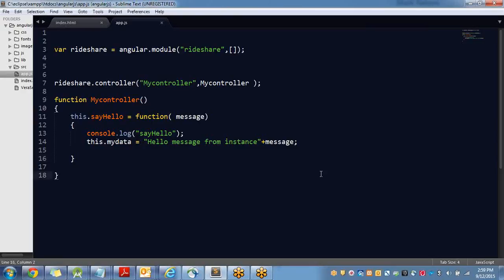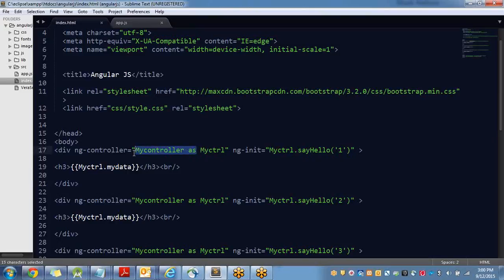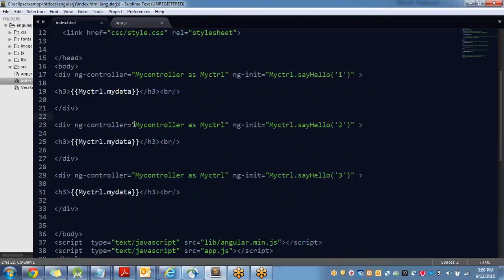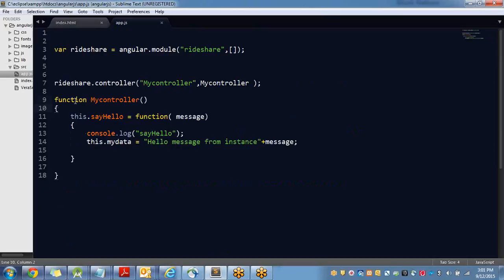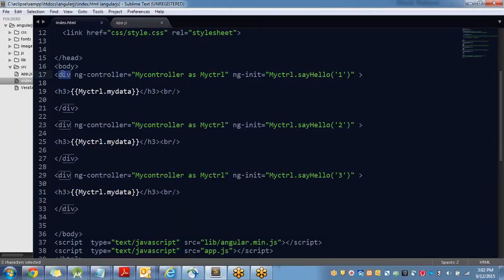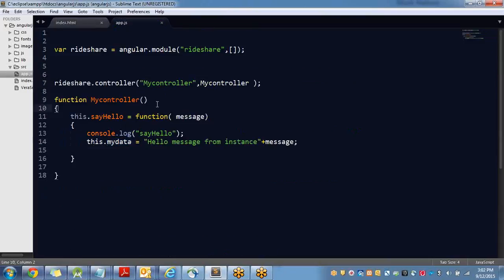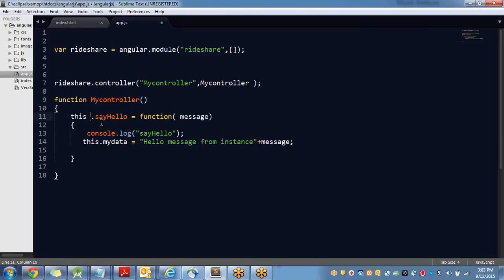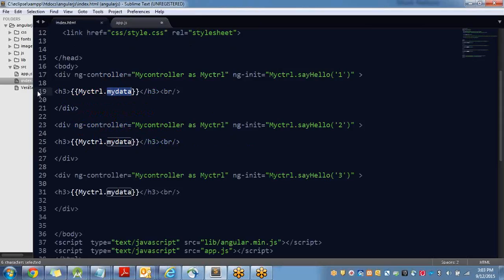Angular js Controller As Syntex